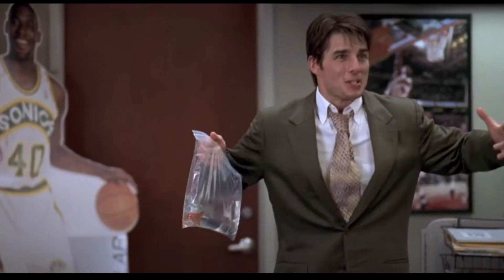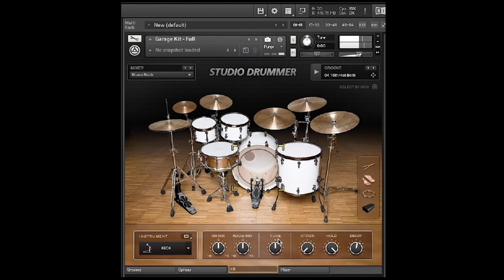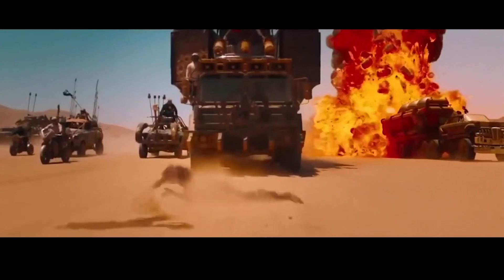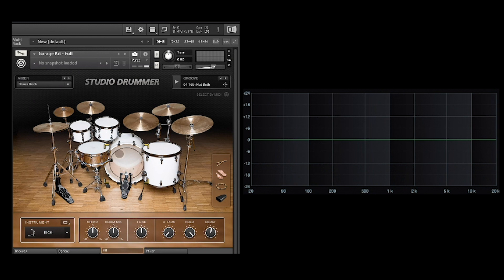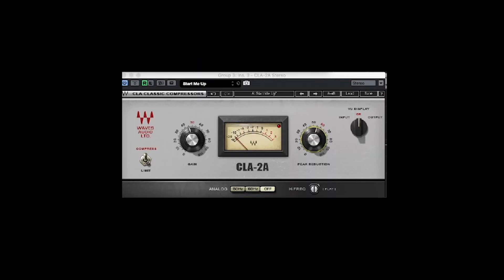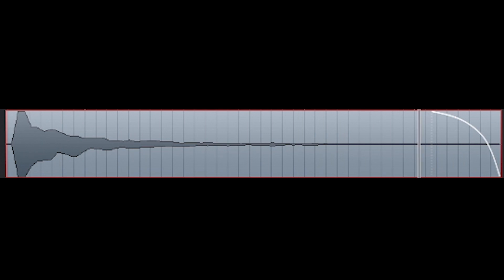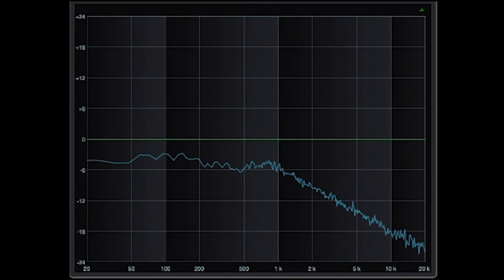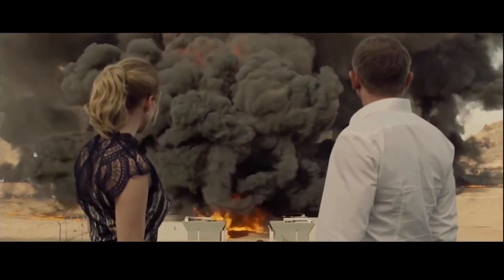How to design the sound of an explosion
DM me your questions.